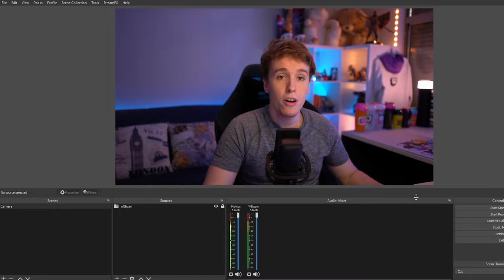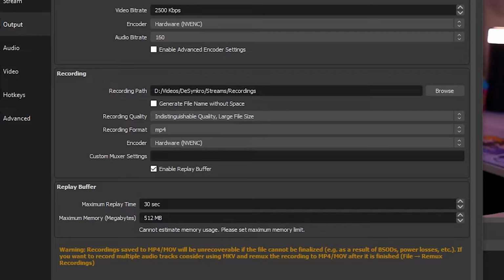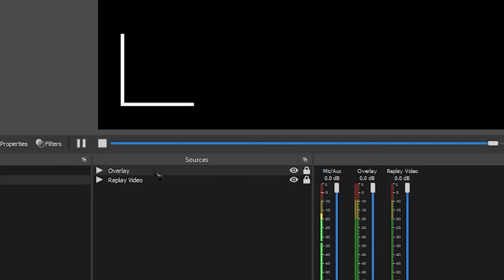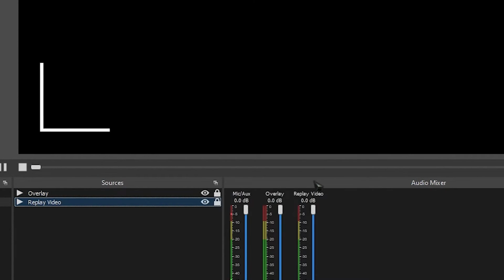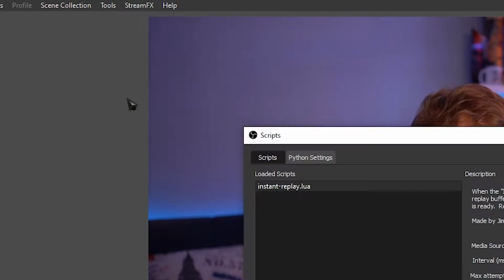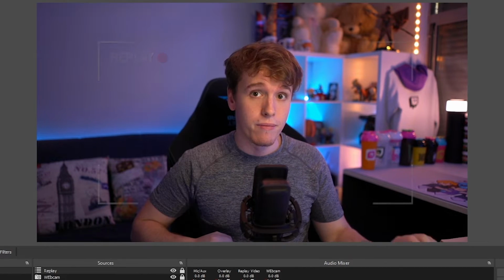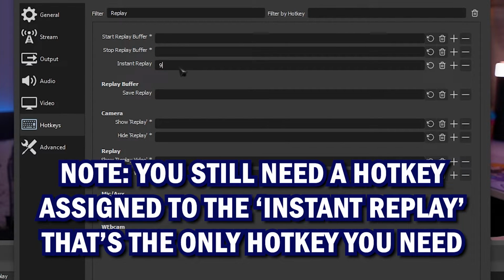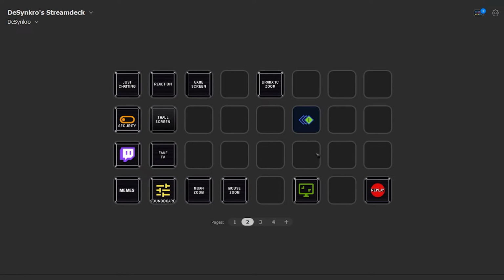INSTANT REPLAY on your Livestreams! How to do it + Free File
Live on Twitch: Monday, Wednesday & Friday at 4pm AWST

This is a super handy feature!
This knocks down two birds with one stone!

This instant replay will not only Save a High-Quality clip on your computer of the last few seconds of your stream but it'll also display it for your viewers to see and enjoy the moment again.

It's quite an easy feature to add to your streams and it increases a lot of your production value.

You only need one tiny script for this made by Exeldro.

I'll also be providing you guys with a Free Instant Replay overlay available for you guys on my Discord.

►Timestamps◄
00:00 - Thank you Members
00:04 - Intro
00:16 - Demonstration
00:28 - Explanation
01:17 - Requirements
01:36 - Installing Script on OBS
01:54 - Turn on Replay Buffer on OBS
02:31 - Adding Scenes and Sources
03:39 - Configuring script|
03:53 - Hotkeys
04:23 - Stream Deck
05:42 - Outro

►Partnerships!◄
We are proudly partnered with Advanced.gg! The world's first and only clinically proven gaming supplement to help improve yourself while gaming! They are fully transparent with the ingredients they use in their products.

►About Me◄
My name is DeSynkro, I'm a variety streamer born in Brazil but living in the West Coast of Australia. I'm out here trying to spread some positivity and put a smile on your face, hope you're here for a good time and hopefully I can deliver it to ya.

StreamBeats is music that is safe for streaming and YouTube. Either play it from your favourite music app while you’re live or download it for free to use in your videos.